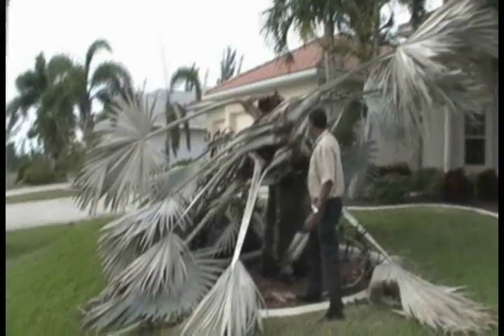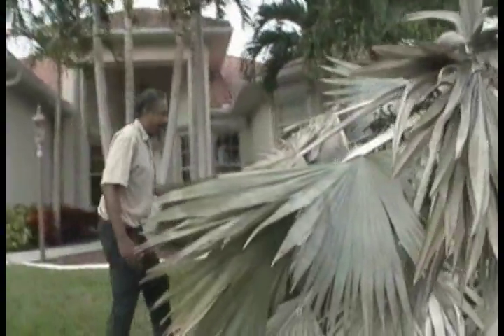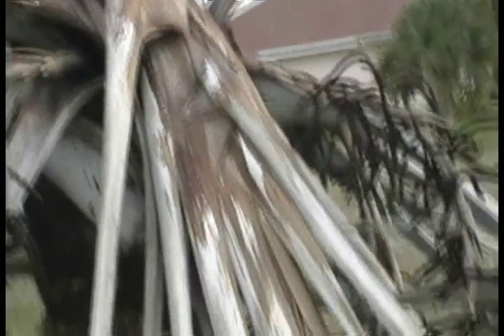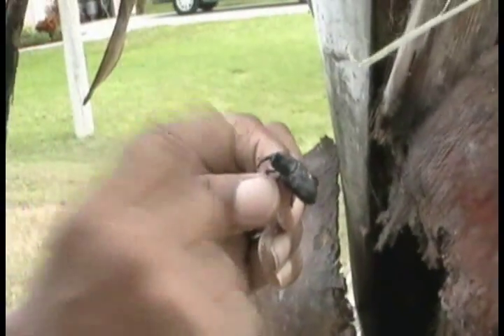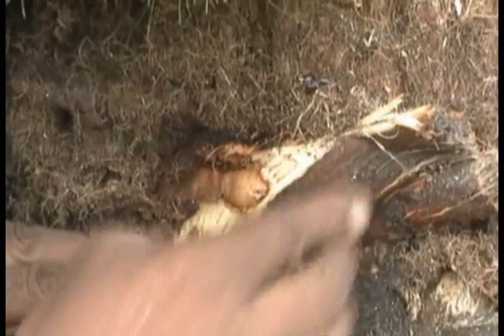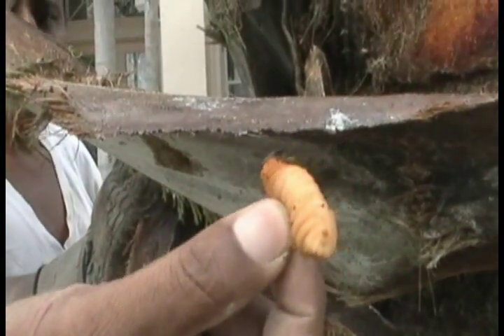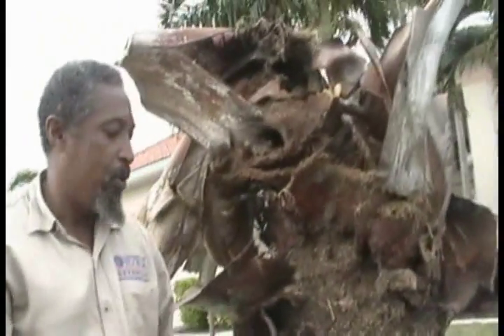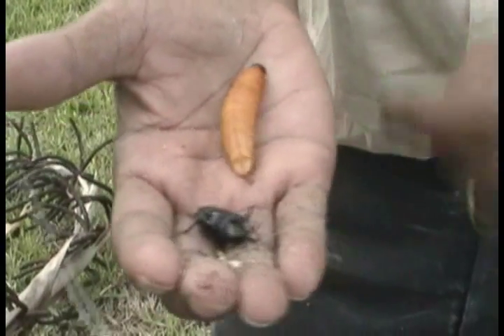Palmetto weevil 1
Stephen Brown, Horticulture Agent for Lee County/IFAS shows in this video a dying Bismarck palm attacked by the Palmetto weevil in Cape Coral, Florida. This video belongs to the series: Florida Landscapes